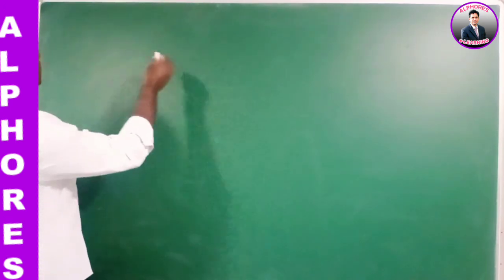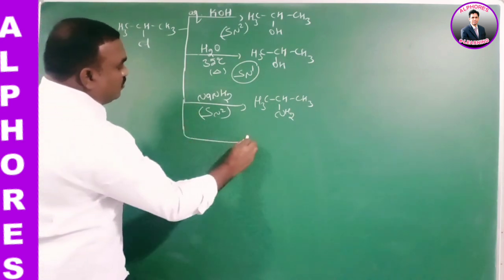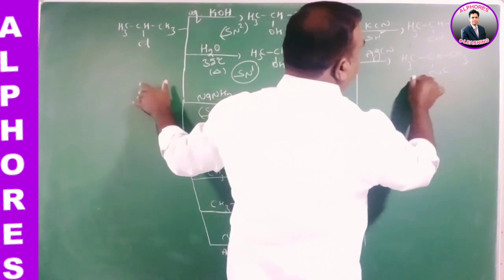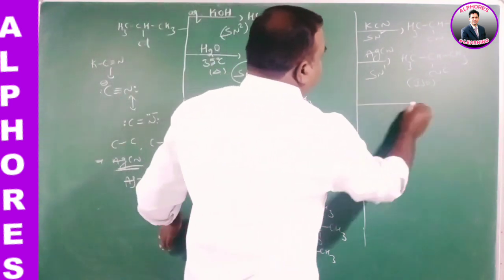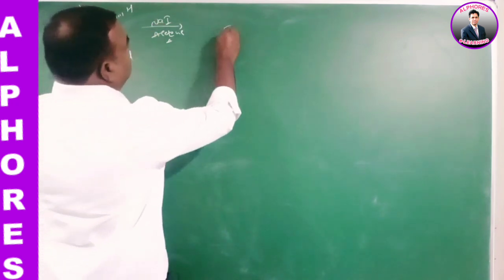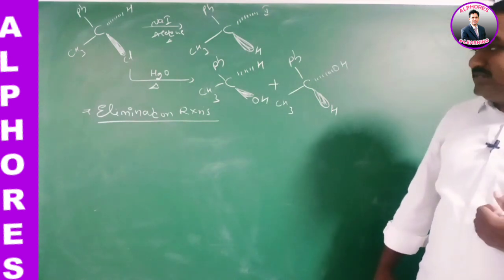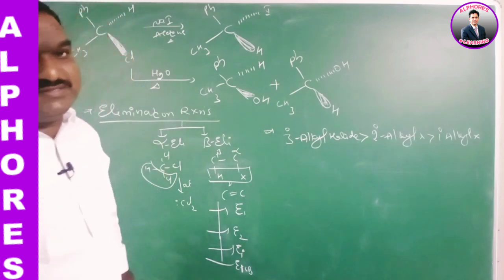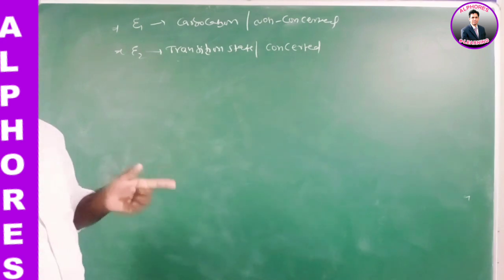2nd Batch - II YEAR | CHEMISTRY | IIT /NEET/ EAMCET | SESSION 10 | 13.07.2020